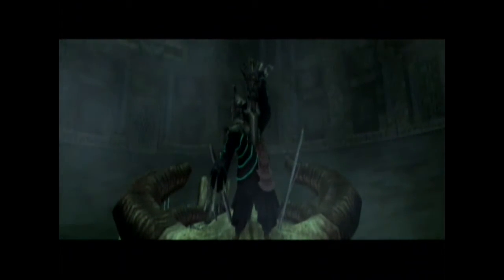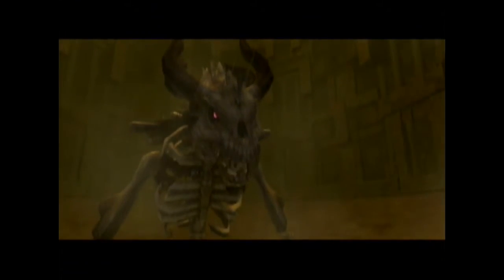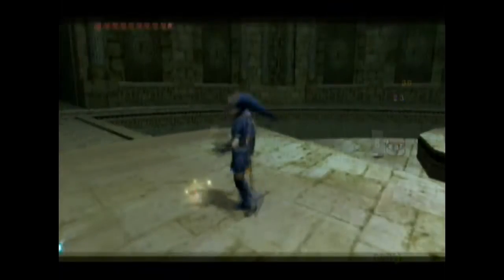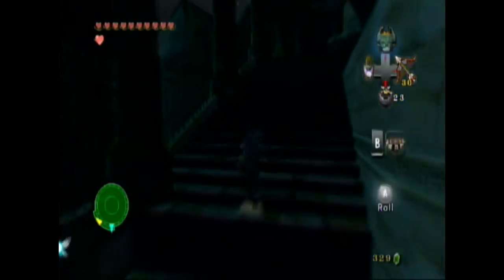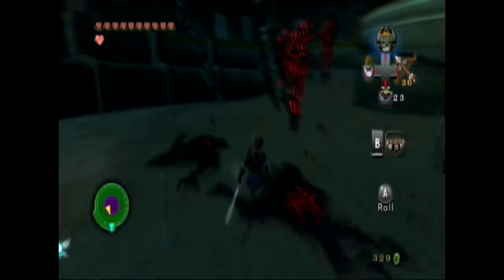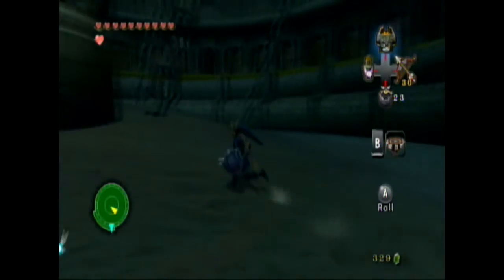Let's Play Twilight Princess (Wii) -65- Stallord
The boss of Arbiter's Grounds.